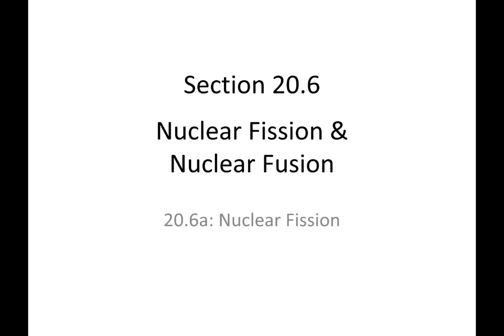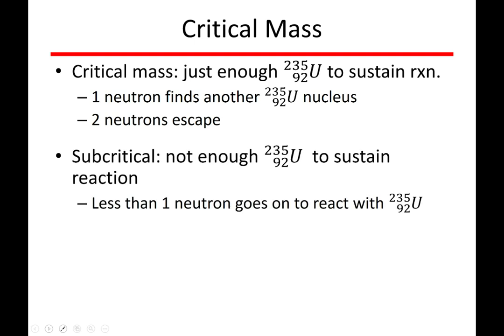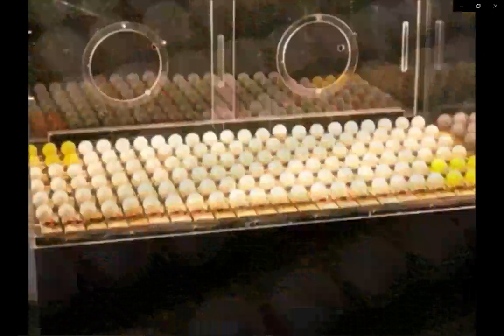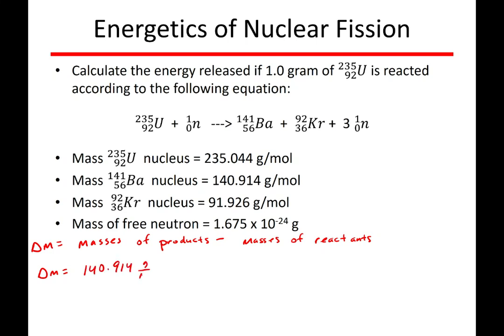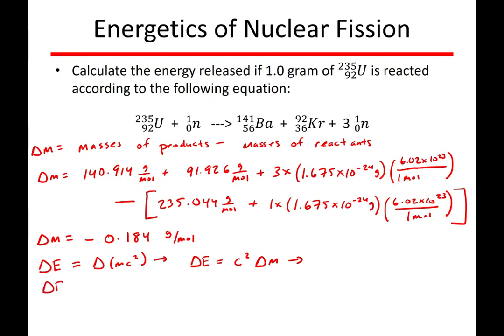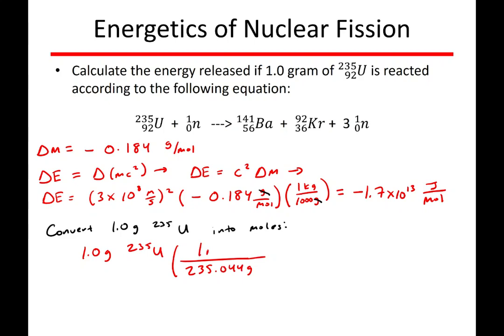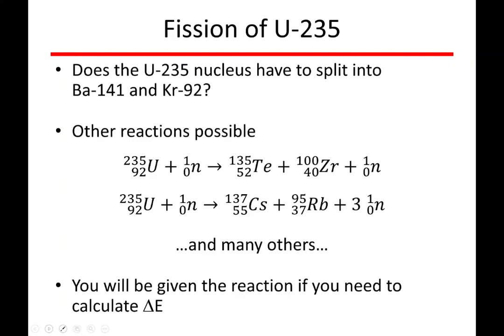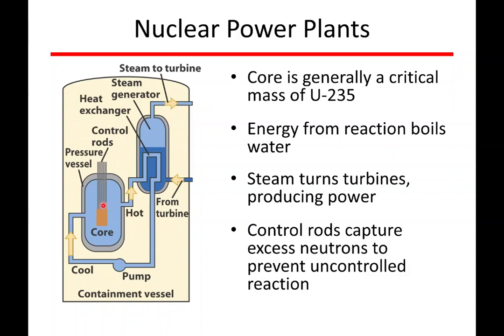Energetics of Nuclear Fission Reactions